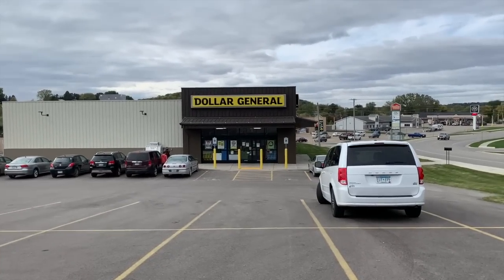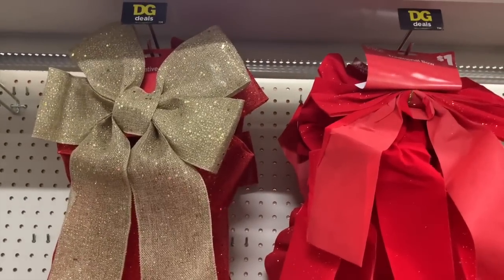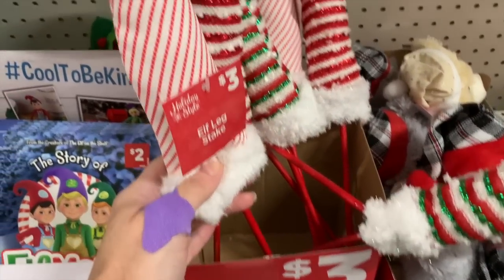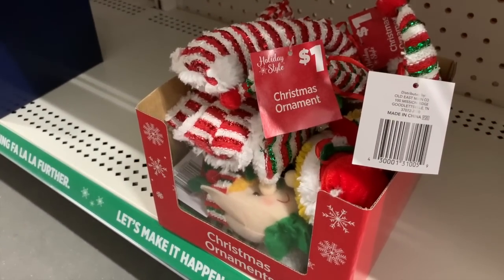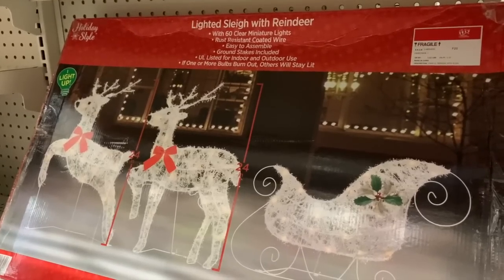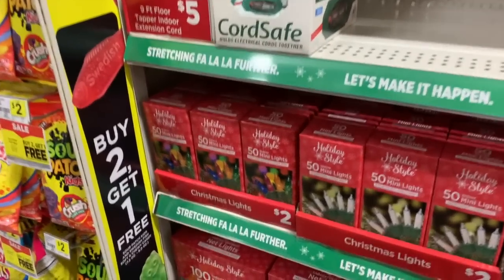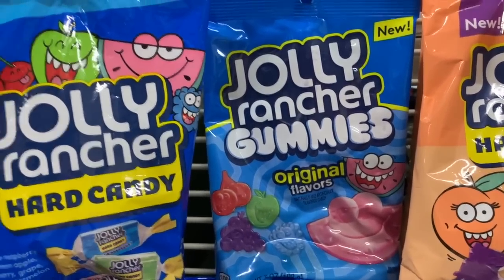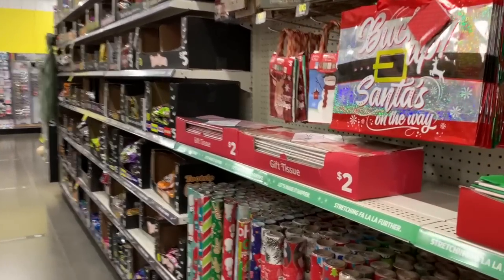DOLLAR GENERAL SHOPPING!!! CHRISTMAS HOME DECOR, LIGHTS + $5 ELF ON A SHELF!!!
Come $1 Christmas shopping with me at Dollar General!!!